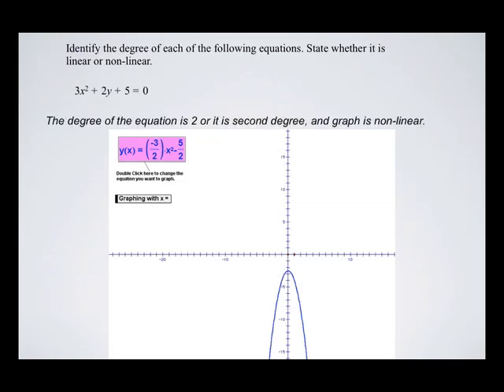Linear vs Non-linear Relations 10